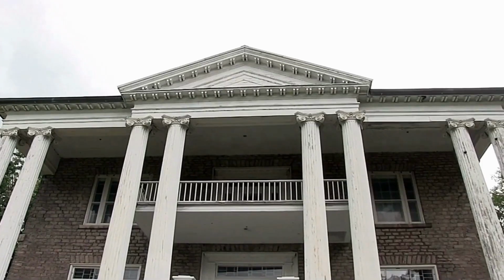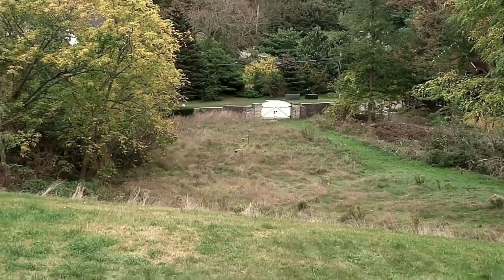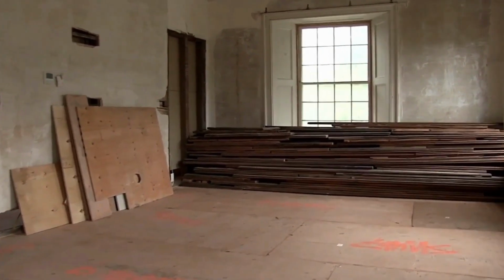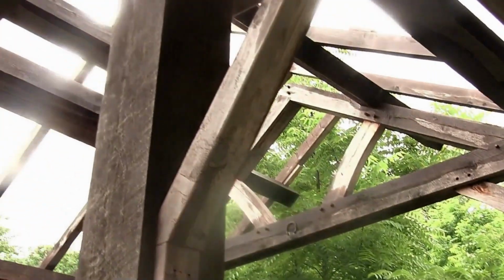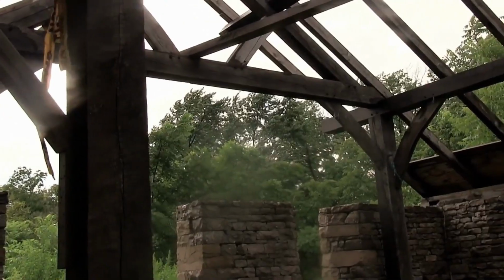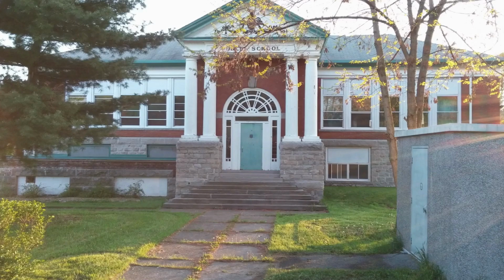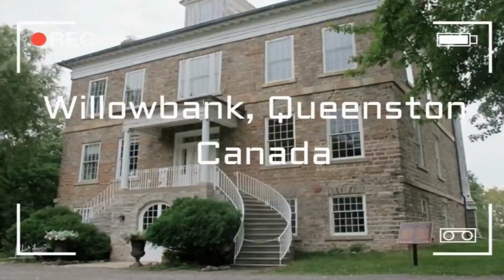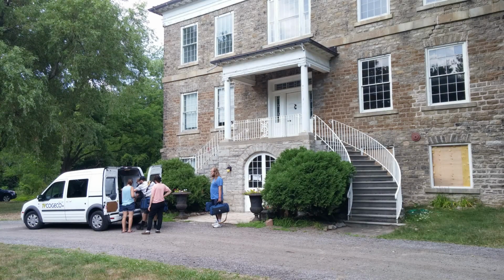WILLOWBANK: ONE OF CANADA'S OLDEST MANSIONS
Willowbank is located in Queenston, Canada. It is one of Canada's oldest and still standing mansions that folks can visit today. It has been converted into a school of historic restoration, and also a banquet facility. The mansion was built by Alexander Hamilton, and supposedly is haunted by his ghost, as folks over the years have experienced some strange phenomenon. The mansion is a gorgeous structure that stands overlooking the Niagara River.